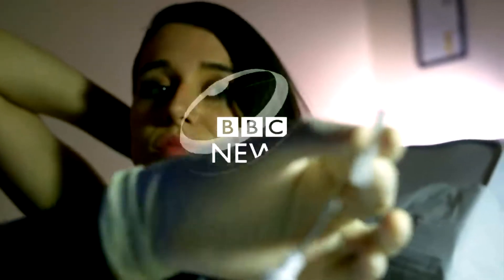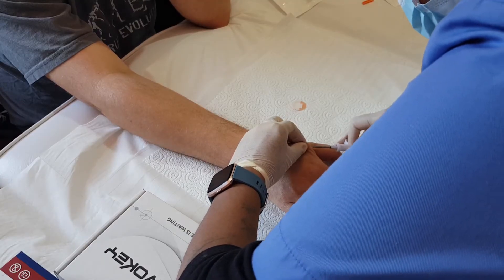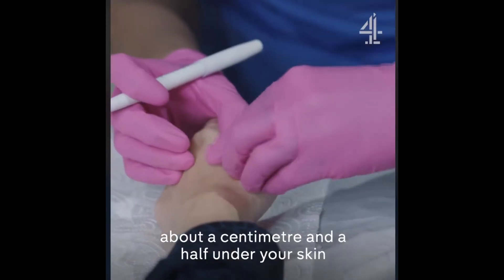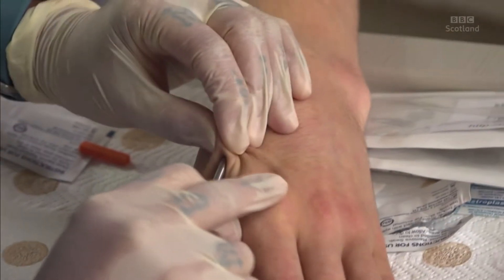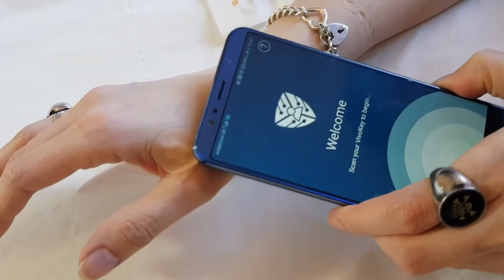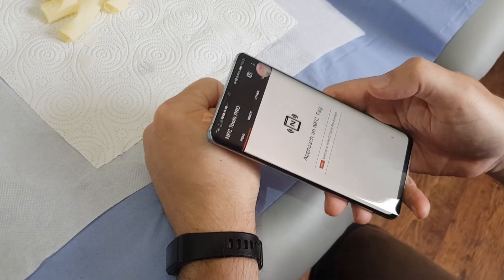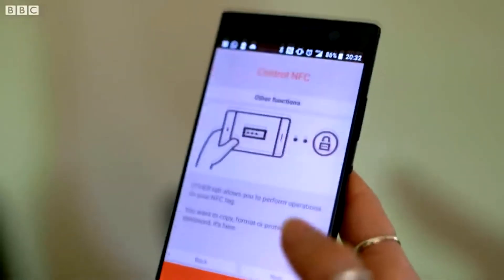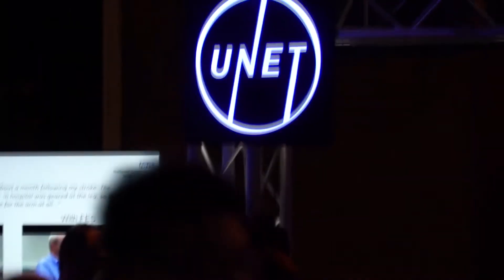Biohacking | Microchip Implant Compilation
A short compilation of my microchip implant snippets from the BBC, Channel 4 and Unlimited Theatre.

My channel is not monetized. If I have entertained you in some way please consider buying me a coffee to be able to make more videos! Thanks you so so much x